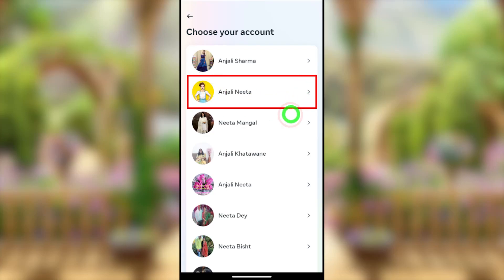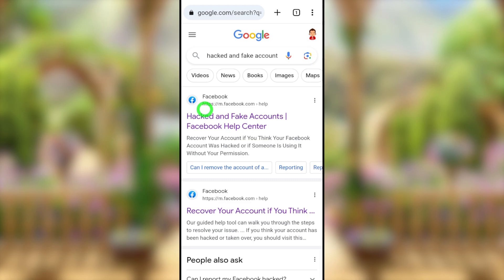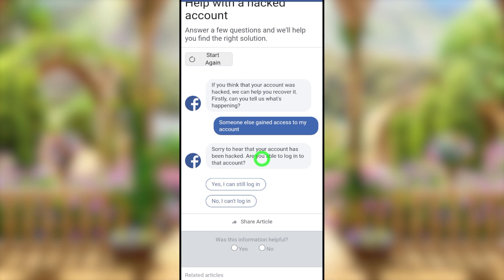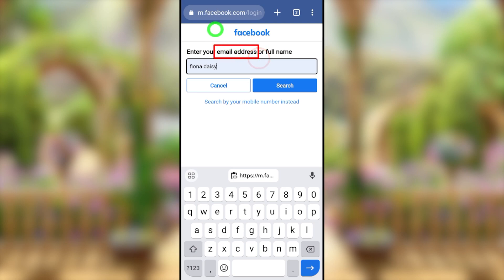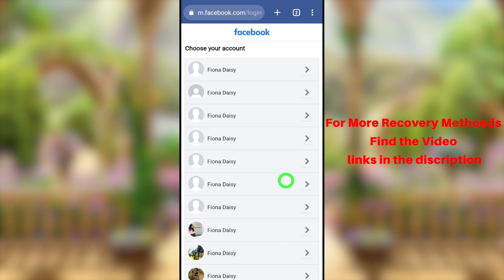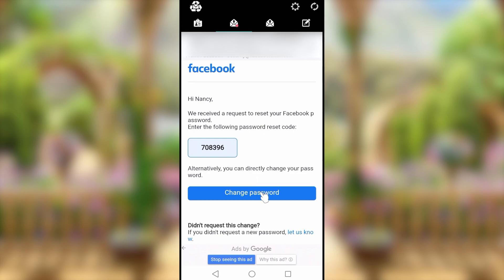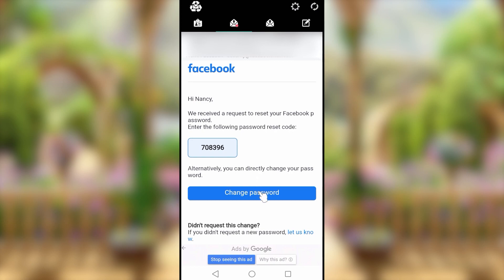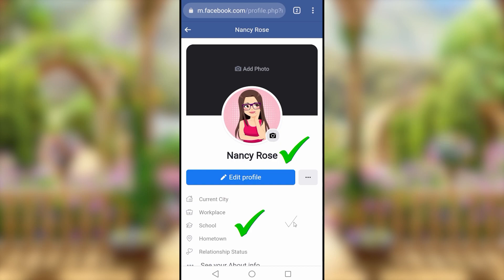🔒Recover Facebook Password without Email and Phone Number ✅ @AppFixi FB Forgot Password 🔑Restore💯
🔴Messenger App
🔴FB Lite app
🔴Direct Mails

This full tutorial guides how to recover your Facebook password without having to email or phone lookup your account. This is a quick and easy way to get your Facebook password back if you forget it or have lost it explained by appfixi. a simple way to recover Facebook password without email and phone number. This method is working for over 2 million people. So if you have forgotten your Facebook password, dont worry, this method will help you to recover it.

Facebook is one of the most popular social media platforms out there, and millions of people use it every day. If you have Facebook but don't have access to your account, then this video is for you! We're going to show you a quick and easy way to get your password back without having to email or phone search for it. So watch and learn how to recover Facebook password without email and phone number! So is the latest full guide to facebook account hacked recovery for both android and iphone find more updated tutorials/playlists on appfixi youtube channel.

If you've forgotten your Facebook password, don't panic! In this video, we'll show you how to recover your Facebook password without having to email or contact Facebook. Facebook Forgot Password is a handy tool that lets you easily and quickly recover your Facebook account password without having to contact Facebook. Just follow our simple steps and you'll be back in your account in no time! So don't waste any more time and watch this video to learn how to recover your Facebook password!